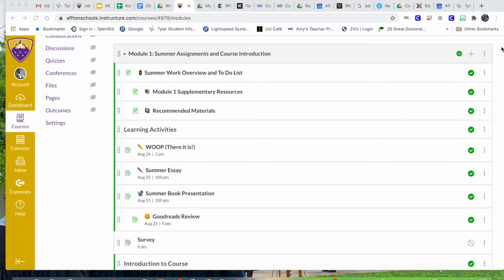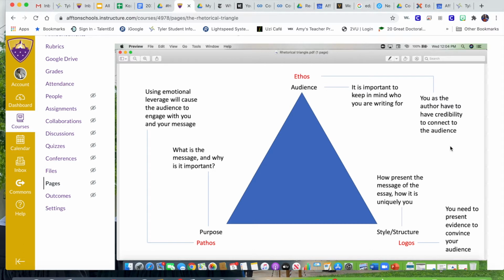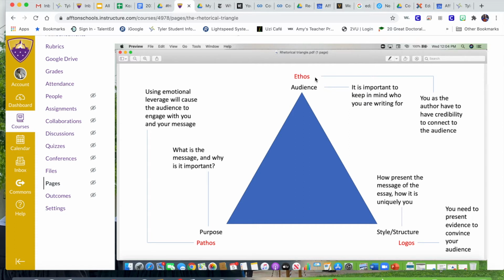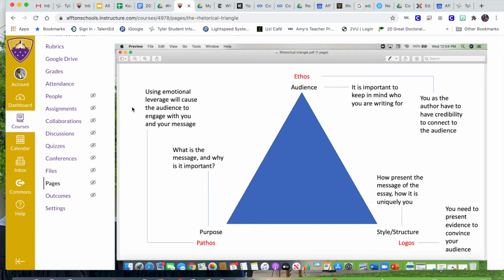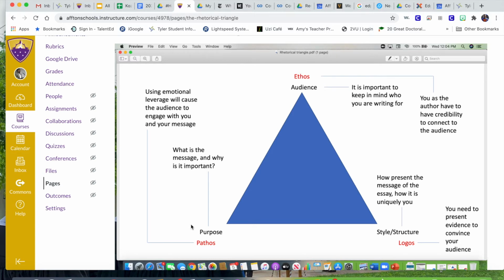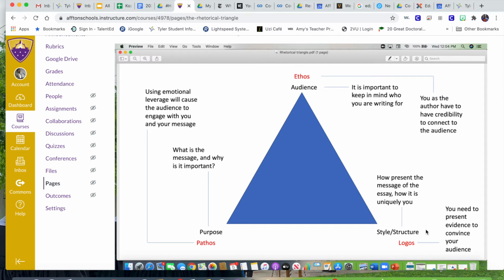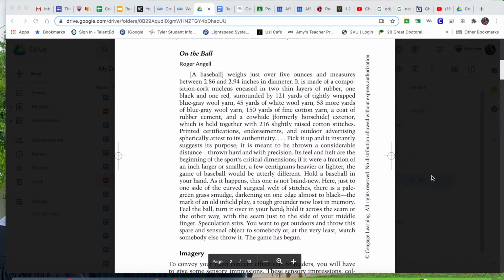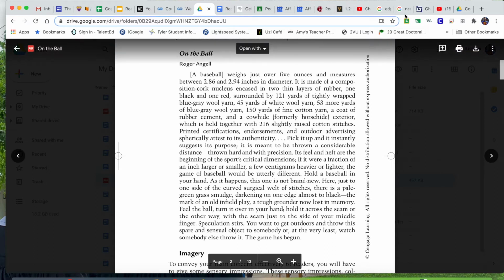On the Ball Presentation